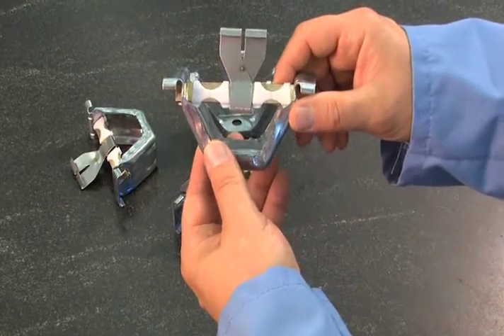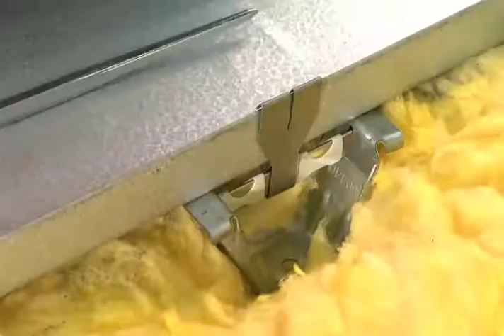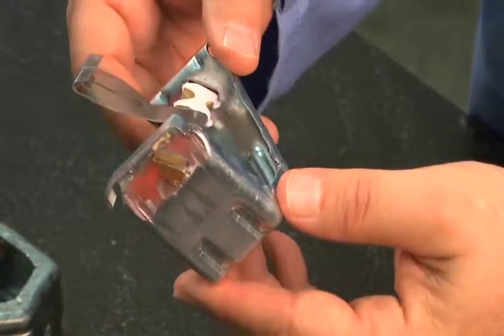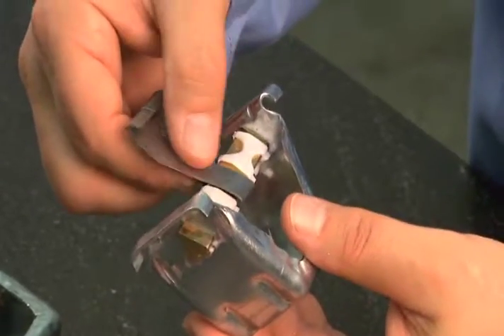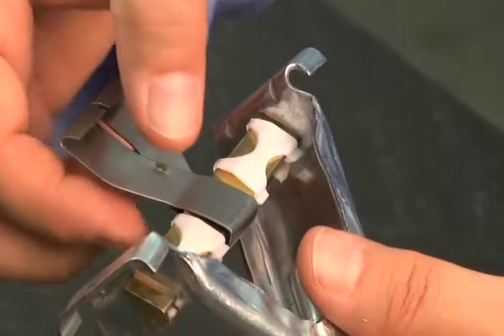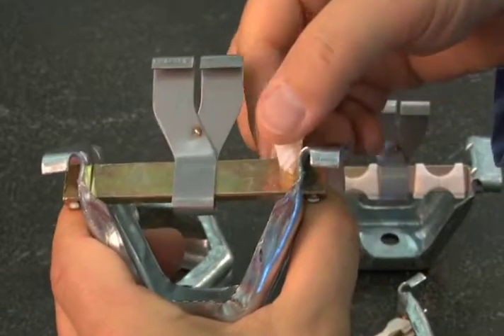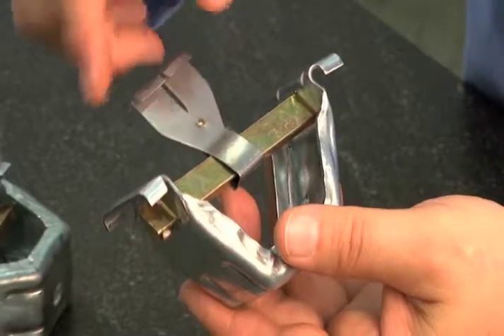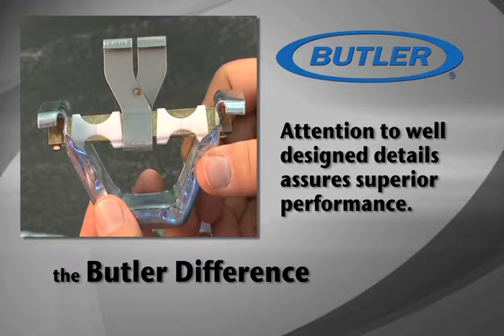MR24 Roof Clip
The roof clip on Butler's MR-24 standing seam roof is the “invisible component” that holds the standing-seam roof panels to the supporting structural members. Because metal roof panels expand and contract with daily and seasonal temperature changes, this clip was carefully designed to provide a positive attachment and allow the roof to move freely in both directions.